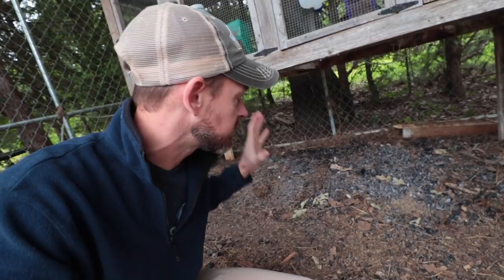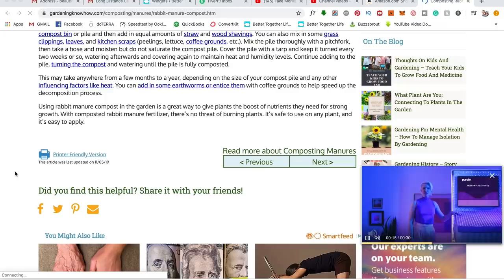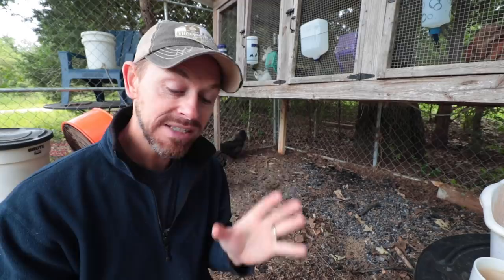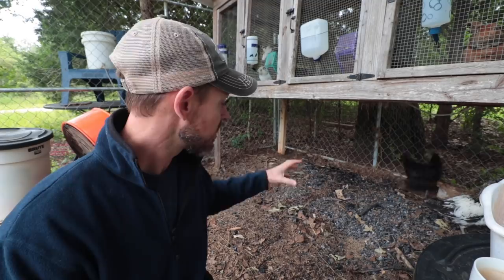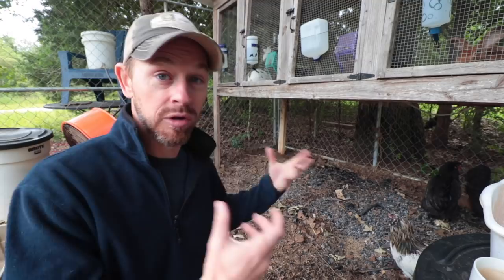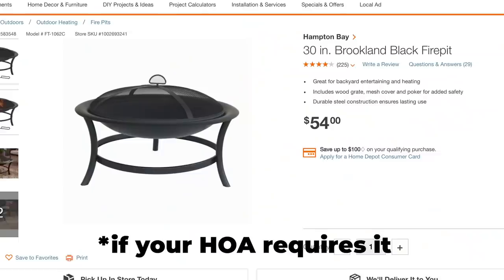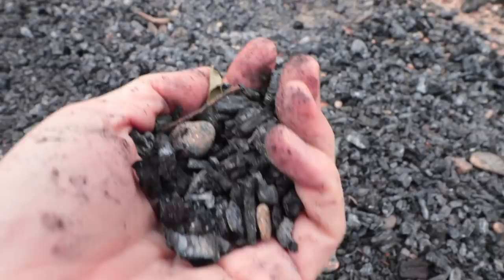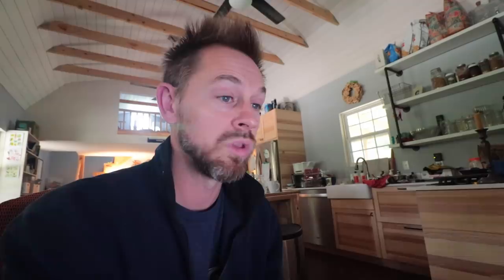How to SUPER CHARGE Rabbit Manure {with BIOCHAR}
Biochar inoculated with rabbit manure will fertilize your garden and grow more food!

• Christi Grubb
• Sydney Jones
• Melissa Williamson
• Daddykirbs
• Nickolas Hendrick
• Eric - East Texas Homestead
• Jason Walkoviak